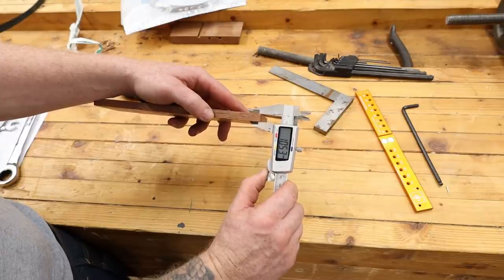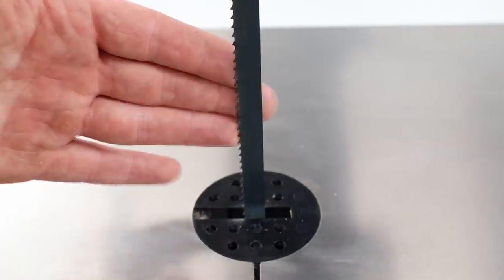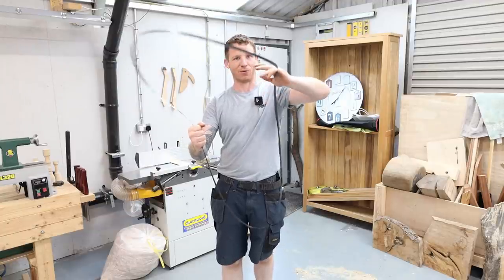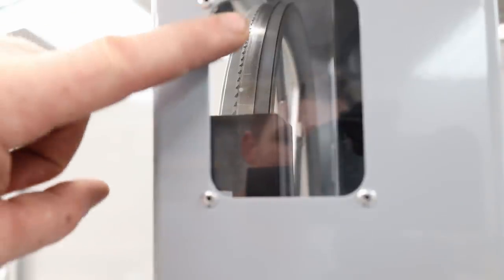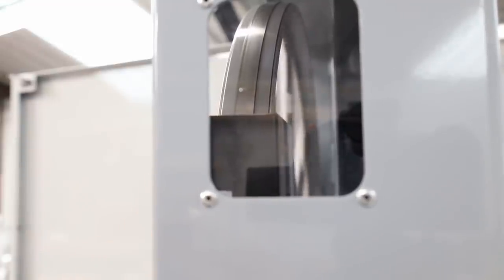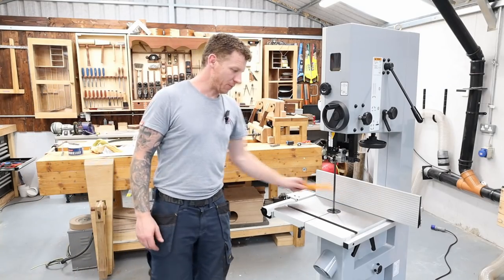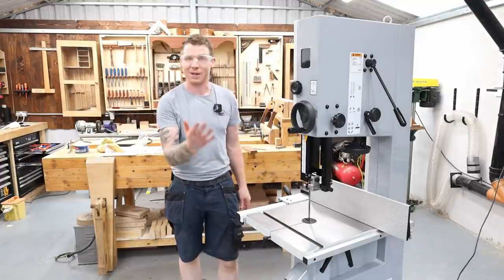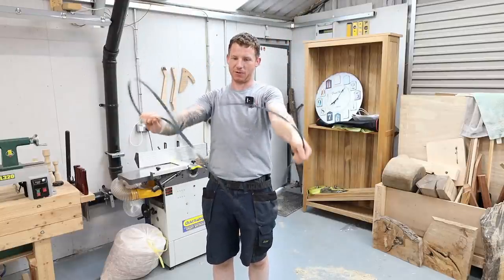Perfect Bandsaw Setup! and Blade Selection.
In this video I take you through how I set up my bandsaw to get perfect straight cuts

UK Link!
Collins Complete Woodworking Manual
Complete Guide To Joint Making
USA Link!